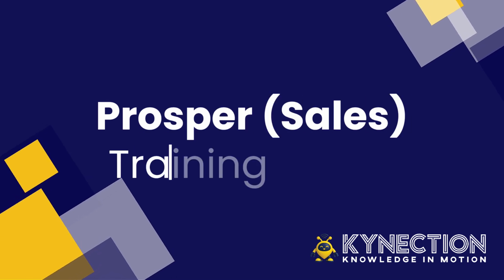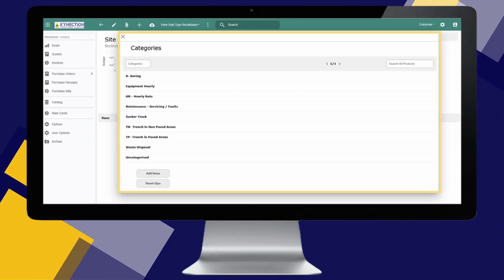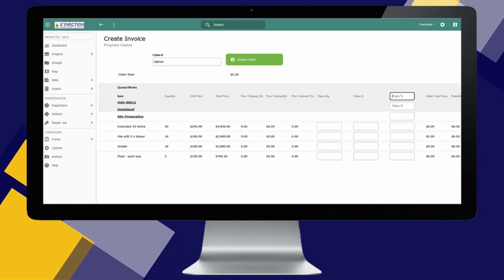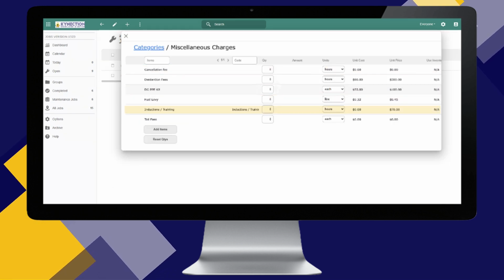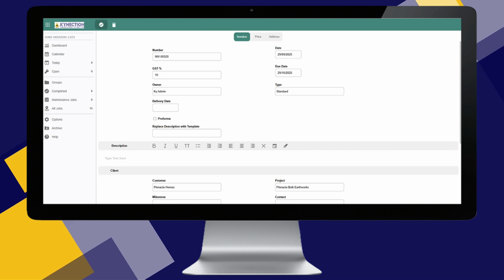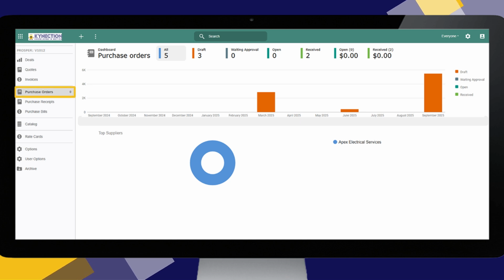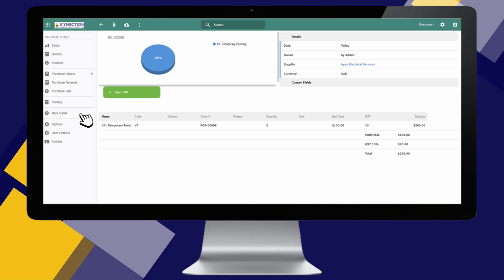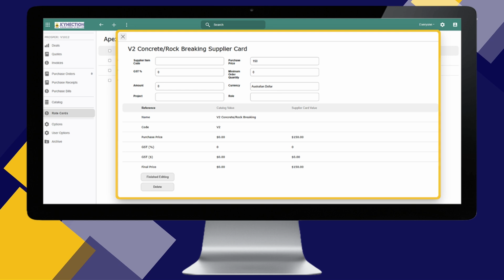How to Master the Sales Module: Deals, Invoicing & Inventory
Are you looking to fully optimise your business operations from the initial sales pitch to the final supplier bill? In this complete, end-to-end training masterclass, we show you exactly HOW TO navigate and master the Prosper module within Kynection.

Whether you need to set up a new sales deal, automate progress claims, batch process invoices, or manage complex supplier rate cards, this step-by-step tutorial covers every essential feature you need to know. Stop jumping between disconnected spreadsheets and start centralising your workflow to save time and maximise your profitability.

What you will learn in this video:

Managing your sales pipeline through the Deals and Quotes dashboards.
Converting approved quotes directly into active projects.
Generating invoices and progress claims (both quantity-based and percentage-based).

Streamlining your billing with batch invoicing for completed jobs.
Customising draft invoices, adding descriptions, and emailing them directly to clients.

Creating Purchase Orders and tracking received goods (full or partial).
Processing Purchase Bills and linking them to your accounting software.
Building a robust Product Catalog, including stock, non-stock, and labour sub-items.

Managing Customer and Supplier Rate Cards for highly accurate quoting.

Timestamps:
0:00 - Introduction to the Prosper Sales Module & Deals
0:49 - Building, Approving & Confirming Quotes
3:01 - Creating a Project from a Confirmed Quote
3:22 - Managing Project Invoices & Progress Claims
5:22 - Generating Invoices from Completed Jobs
7:19 - Batch Invoicing for Multiple Jobs
7:48 - Editing, Finalising, and Sending Invoices
10:10 - Creating & Managing Purchase Orders
11:13 - Receiving Goods (Full & Partial Receipts)
11:54 - Processing Supplier Purchase Bills
12:41 - Setting Up Catalog Items (Stock, Non-Stock & Labour)
13:31 - Managing Customer & Supplier Rate Cards